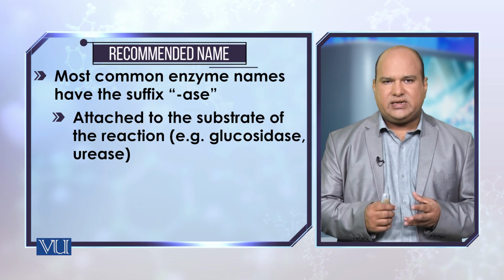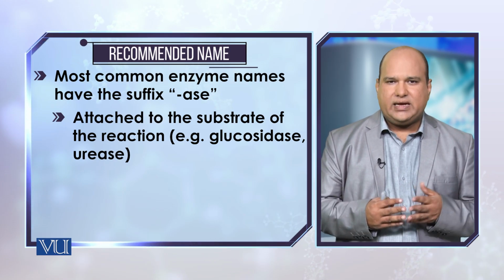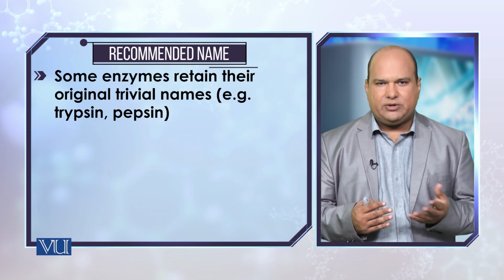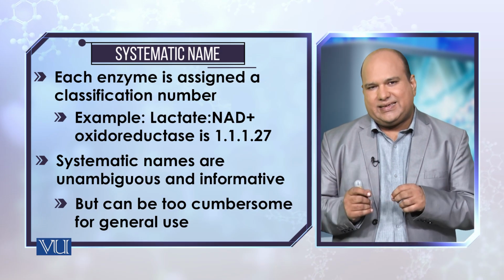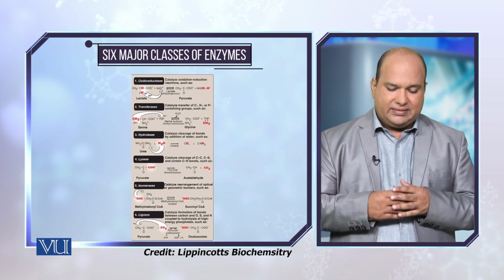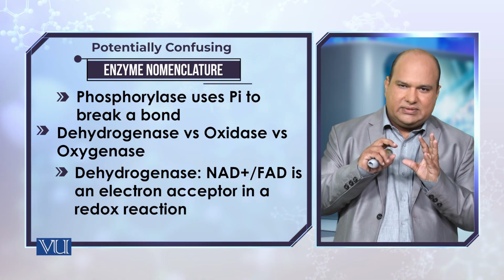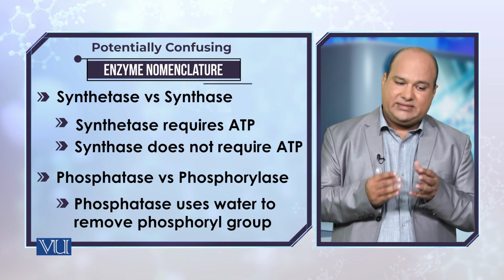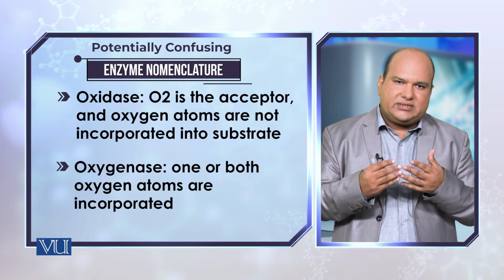Enzymes Nomenclature | Biochemistry II (Theory) | BIO506T_Topic025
Topic025: Enzymes Nomenclature,
By Dr. Ammad Aslam